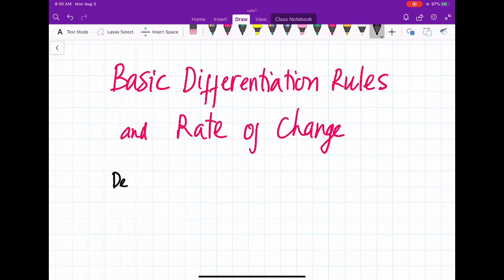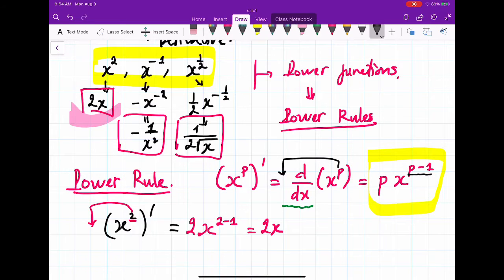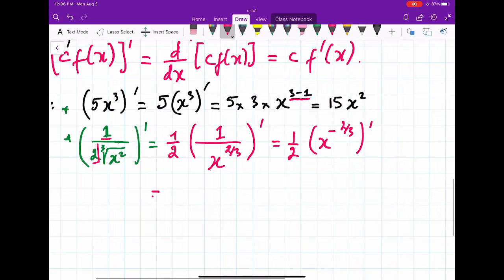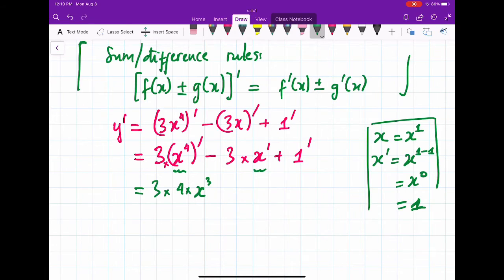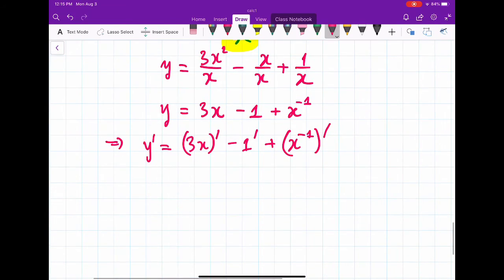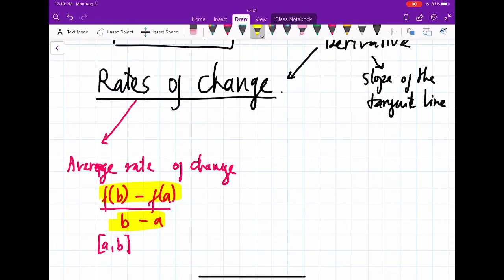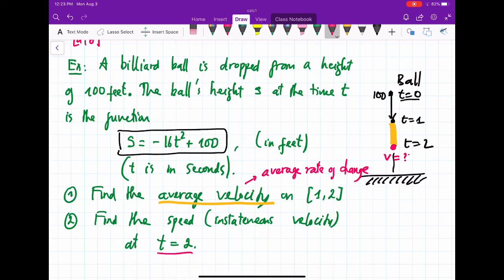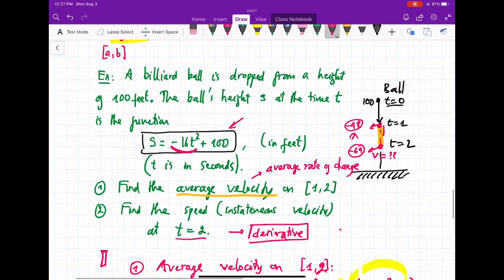Calc1. Basic differentiation rules and rates of changes